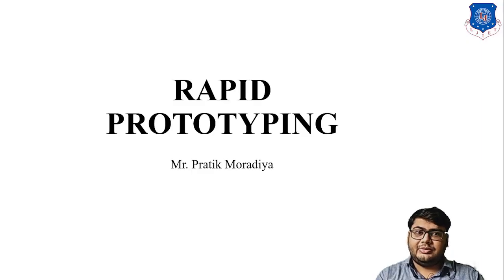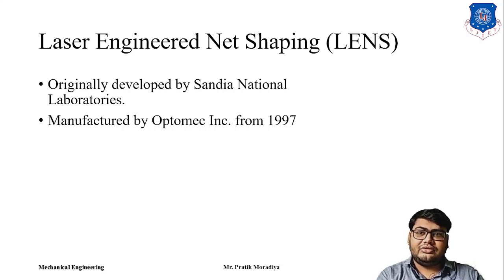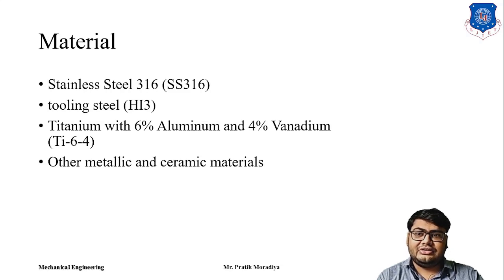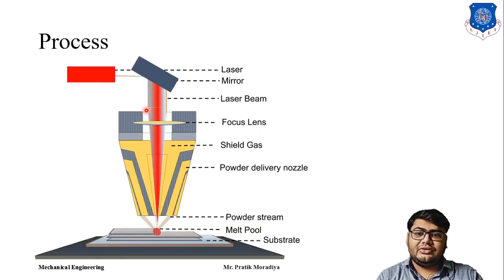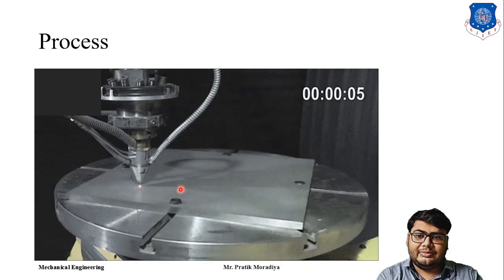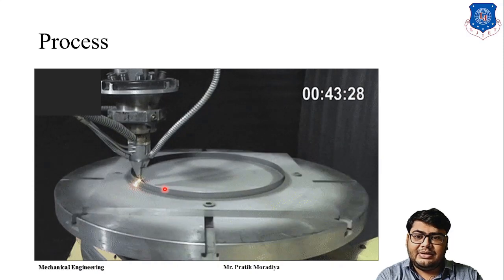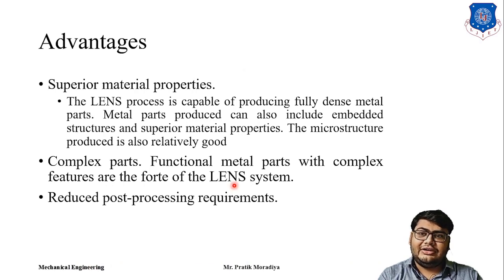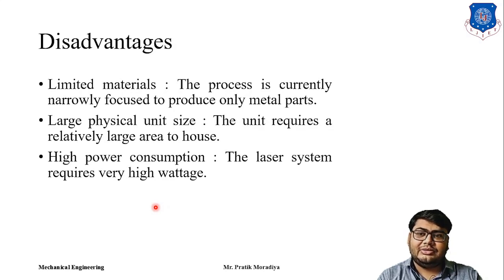L 16 Laser Engineered Net Shaping as Rapid Prototyping Process | Mechanical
Laser Engineered Net Shaping as Rapid Prototyping Process

Made @ LJIET